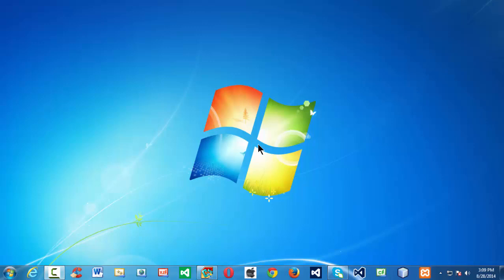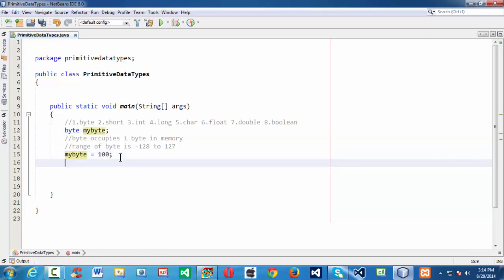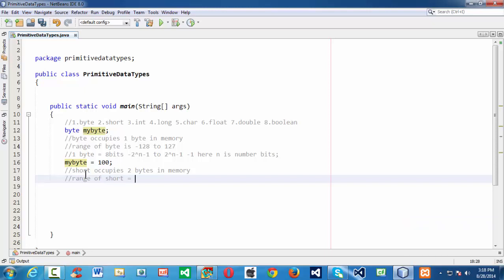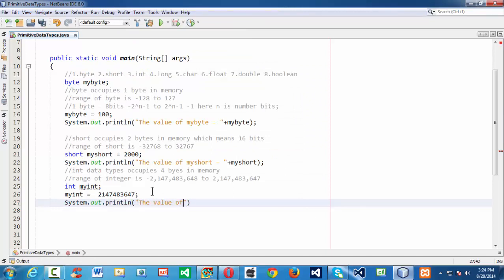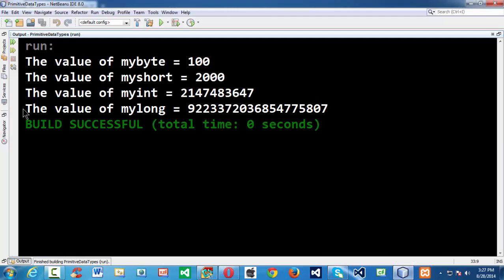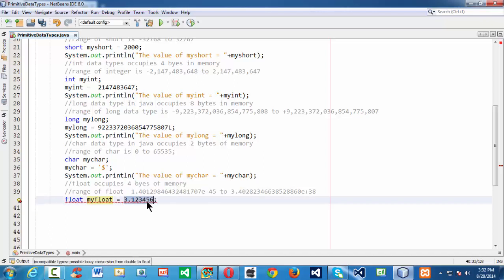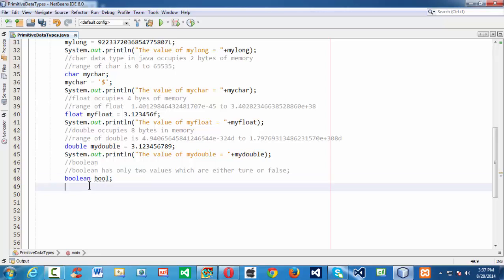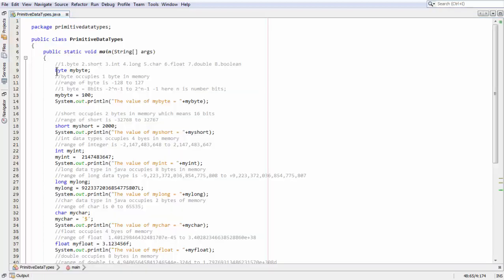5.Data Types in Java Programming Language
Java is considered as a strongly typed programming language. Thus all variables in the Java programming language ought to have a particular data type. This is either declared or inferred and the Java language only allows programs to run if they adhere to type constraints.

Primitive Data Types:
Primitive types are the most basic data types available within the Java language; these include boolean, byte, char,short, int, long, float and double. These types serve as the building blocks of data manipulation in Java. Such types serve only one purpose  containing pure, simple values of a kind. Because these data types are defined into the Java type system by default, they come with a number of operations predefined. You can not define a new operation for such primitive types.

There are eight primitive data types in Java. These are as follows:

1. Byte:
The byte data type is an 8-bit signed two's complement integer. It has a minimum value of -128 and a maximum value of 127 (inclusive). The byte data type can be useful for saving memory in large arrays, where the memory savings actually matters. They can also be used in place of int where their limits help to clarify your code; the fact that a variable's range is limited can serve as a form of documentation.

Minimum Value: -128 (2^7)

Maximum Value: 127 (2^7-1)

Default Value: 0

2. Short:
A short is twice the size of a byte, i.e. it is made up of 16-bits. Its chief characteristics are:

Minimum Value: -32,768 (2^15)

Maximum Value: 32,767 (2^15-1)

Default Value: 0

3. Int:
An integer is four times the size of a byte (i.e. it is made up of 32 bits). It is one of the most commonly used data types in Java.

Minimum Value: -2,147,483,648 (2^31)

Maximum Value: 2,147,483,647 (2^31 – 1)

Default Value: 0

4. Long:
The long data type is a 64-bit two's complement integer. The signed long has a minimum value of -2^63 and a maximum value of 2^63-1. In Java SE 8 and later, you can use the long data type to represent an unsigned 64-bit long, which has a minimum value of 0 and a maximum value of 264-1. Use this data type when you need a range of values wider than those provided by int. The Long class also contains methods like compareUnsigned, divideUnsigned etc to support arithmetic operations for unsigned long.

Minimum Value: -9,223,372,036,854,775,808 (2^63)

Maximum Value: 9,223,372,036,854,775,807 (2^63 – 1)

Default Value: 0

Examples:

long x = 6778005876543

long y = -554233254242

5.Float
The float data type is a single-precision 32-bit IEEE 754 floating point. Its range of values is beyond the scope of this discussion, but is specified in the Floating-Point Types, Formats, and Values section of the Java Language Specification. As with the recommendations for byte and short, use a float (instead of double) if you need to save memory in large arrays of floating point numbers. This data type should never be used for precise values, such as currency. For that, you will need to use the java.math.BigDecimal class instead. Numbers and Strings covers BigDecimal and other useful classes provided by the Java platform.

Float Data type Covers a range from 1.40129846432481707e-45 to 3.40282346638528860e+38 (positive or negative).

6.Double
The double data type is a double-precision 64-bit IEEE 754 floating point. Its range of values is beyond the scope of this discussion, but is specified in the Floating-Point Types, Formats, and Values section of the Java Language Specification. For decimal values, this data type is generally the default choice. As mentioned above, this data type should never be used for precise values, such as currency.

Dobule data type Covers a range from 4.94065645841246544e-324d to 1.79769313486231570e+308d (positive or negative).

7.Char
Char data type refers to a single 16-bit Unicode character. Unicode is a computer industry standard for representing text related data. This includes alphabets, symbols ($, &, *, #, @, !, etc.), and special figures such as ¢, £, ¥, etc. The Unicode character set includes over 110,000 characters covering more than 100 language scripts.

8.Boolean:
 Boolean is the smallest data type in Java, i.e. it is made up of only one bit. Thus, a Boolean data type can have only two values – 0 (or False) and 1 (or True).

Example:
boolean x = true

boolean y = false